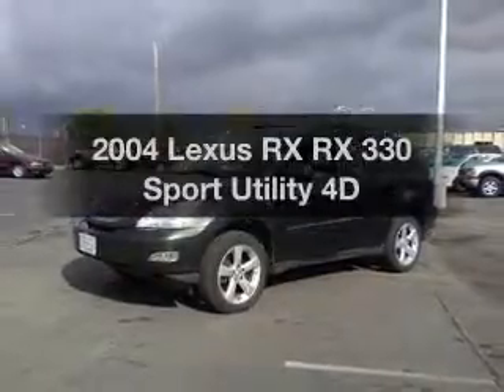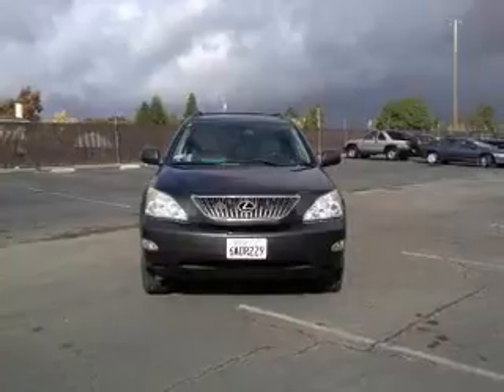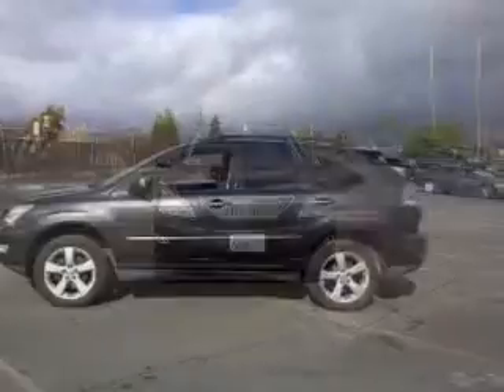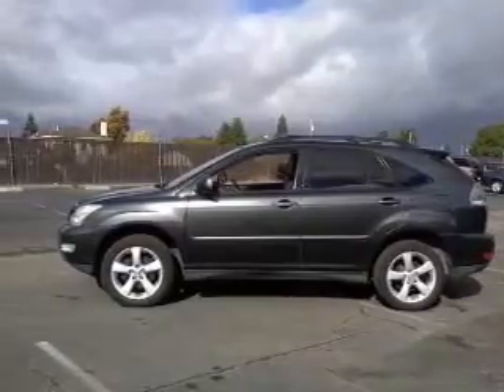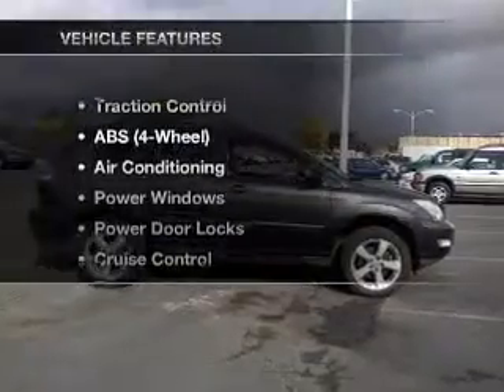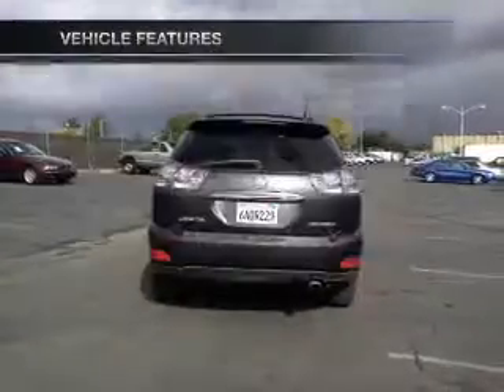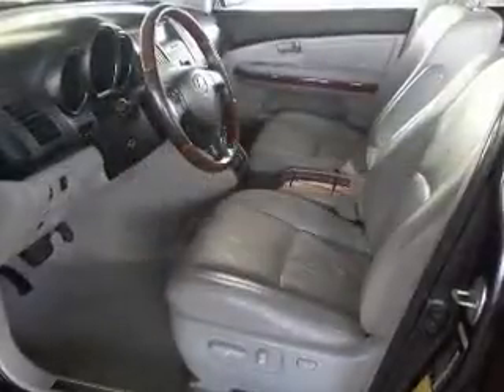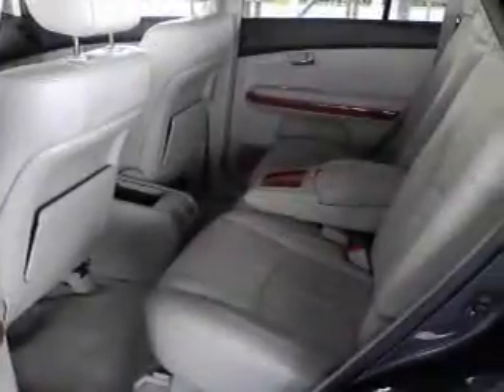2004 Lexus RX - Dublin CA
Year: 2004
Make: Lexus
Model: RX
Trim: RX 330 Sport Utility 4D
Engine: 6 cylinder 3.3 Liter
Transmission:
Color: Gray
Mileage: 106182
Address:
6438 Sierra Ct.